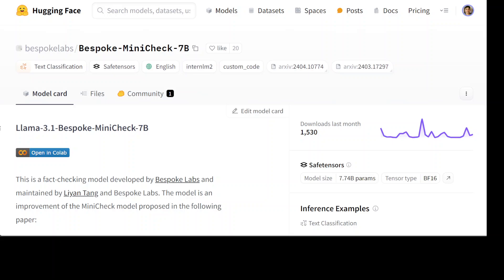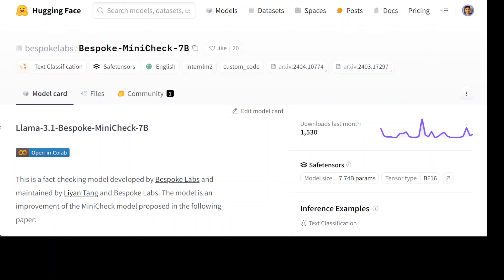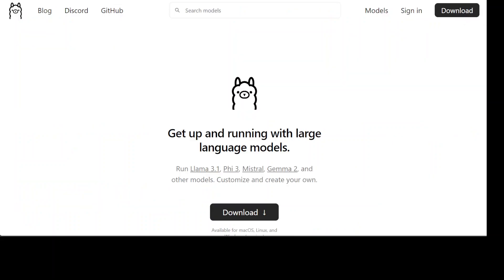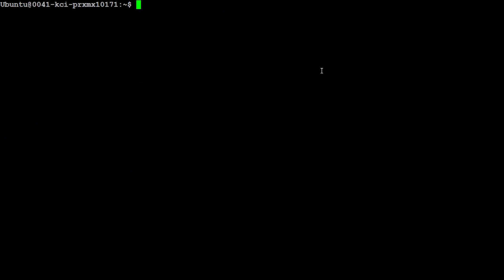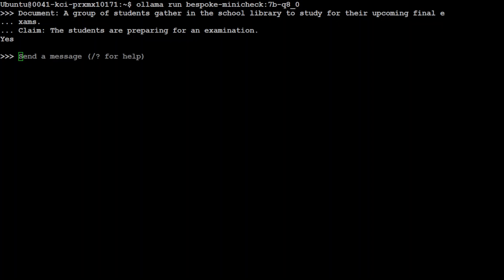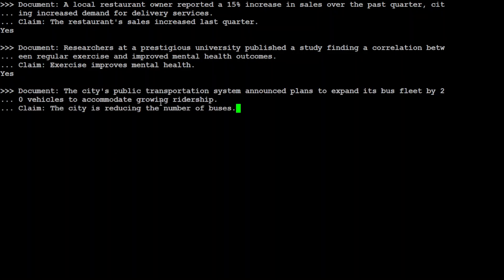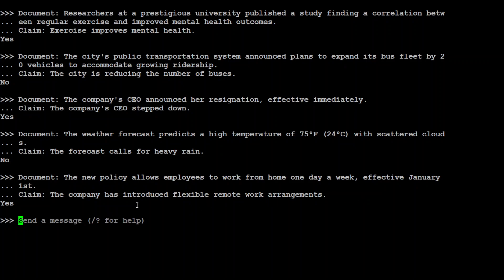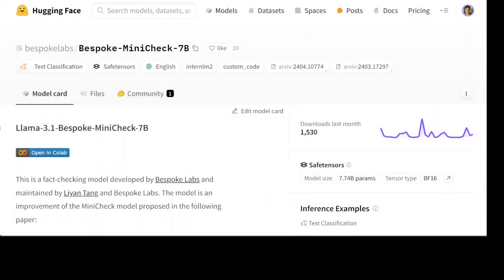Bespoke MiniCheck with Ollama - Fact Checking Model - Install Locally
This video shows how to locally install Llama-3.1-Bespoke-MiniCheck-7B which is a fact-checking model and tackles LLM Hallucinations.